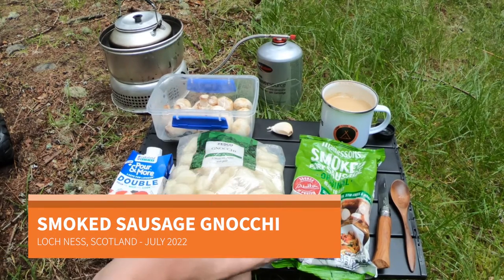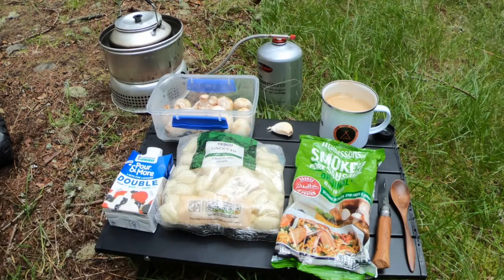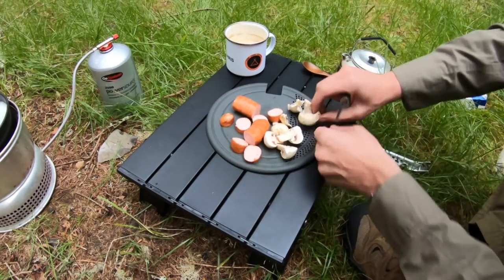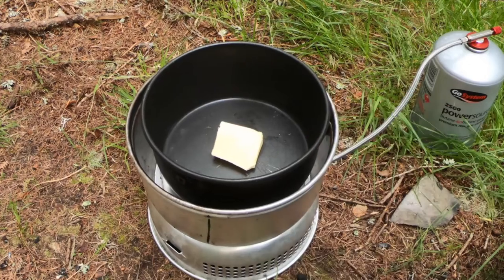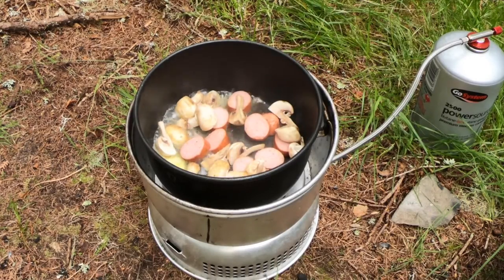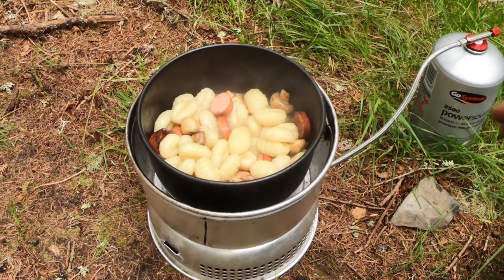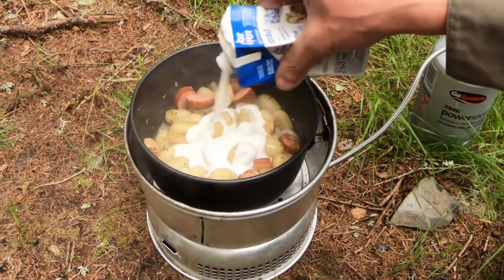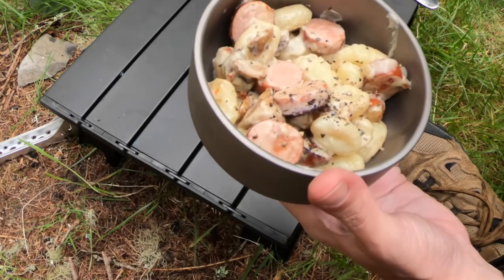Creamy Smoked Sausage & Mushroom Gnocchi - Trangia Recipe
A quick, 10-minute camping recipe for cooking on a Trangia stove.

Smoked sausage, mushrooms & cream gnocchi is super quick to make and is a very tasty camping meal.

Camp Cooking Kit :

Trangia 25 Camping Stove
Trangia Multi-Disc
Go System Trangia Gas Conversion
Opinel Knife

Filmed with a Go-Pro Hero 7 Black

Camp Cook Explore theme music written & recorded by Kingfisher Music at their recording studio in Aberdeenshire